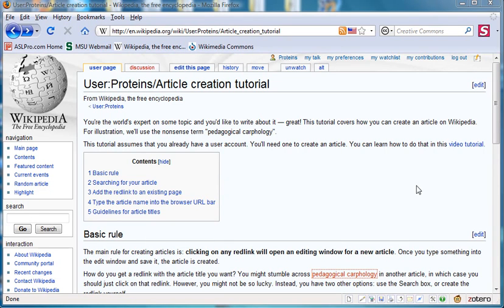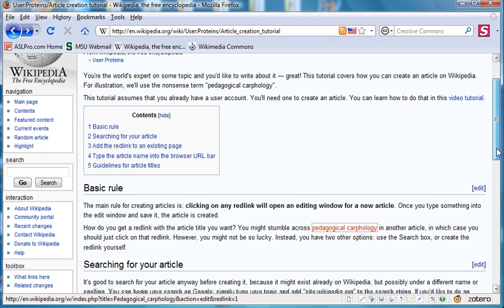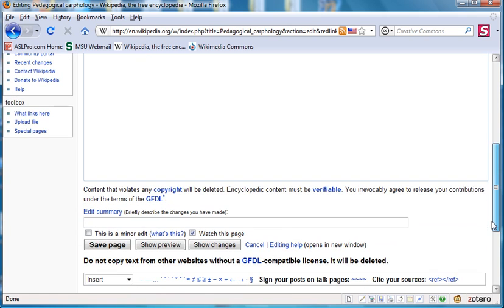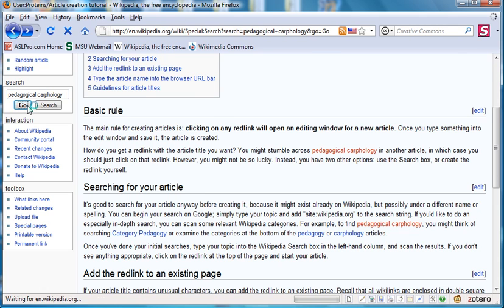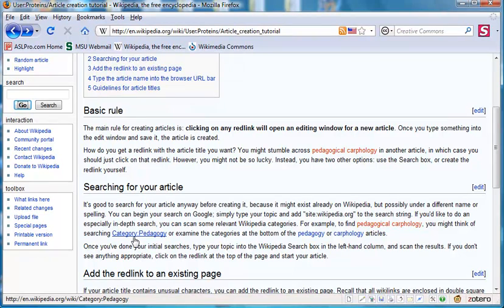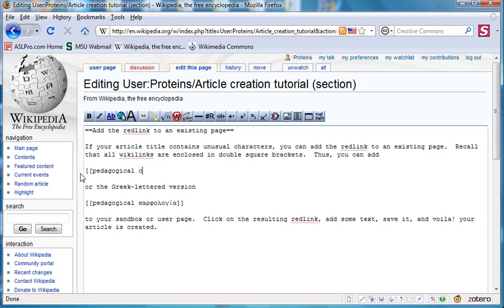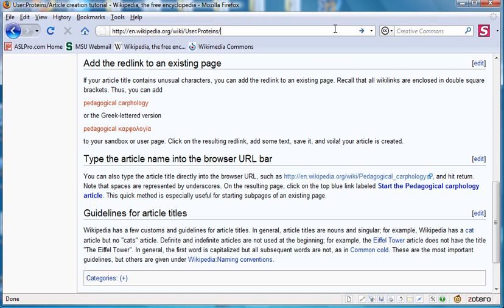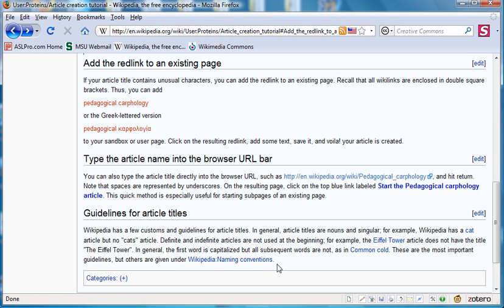WP_tutorial_en_New_article.mp4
Describes the basic steps in creating a new article on Wikipedia.  It shows how to open an editing window for a new article.  The article is created once text is added to that window and saved.